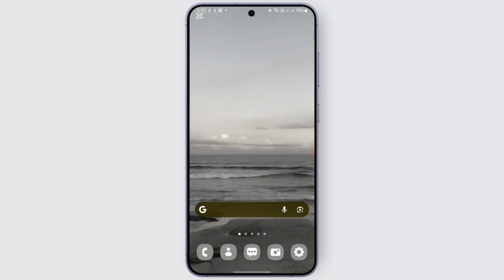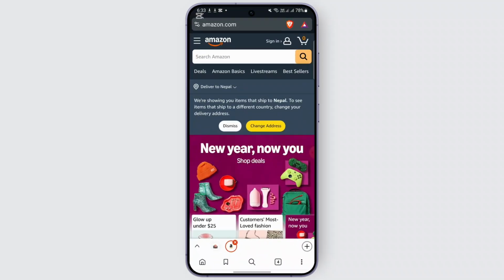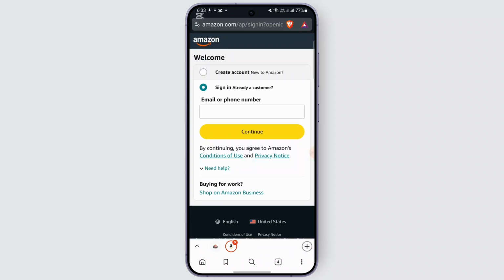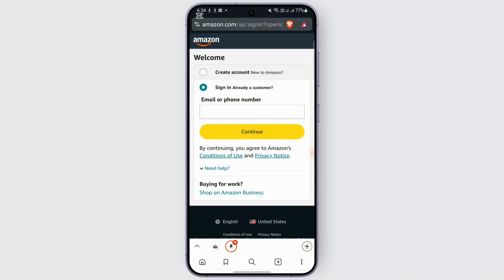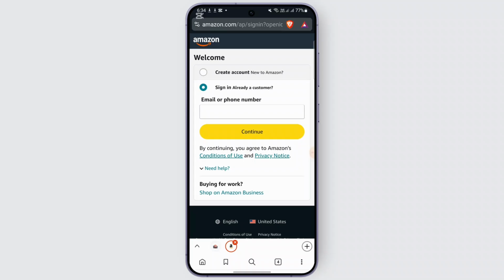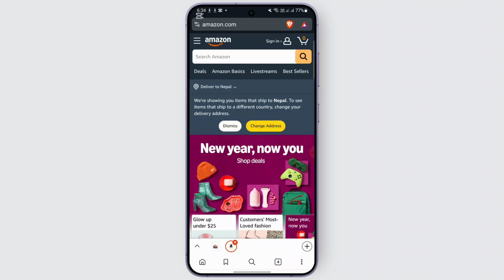How to Login Amazon on Mobile !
Want to shop or access your Amazon account on your mobile device? This video will guide you through the steps to log in to your Amazon account on your phone or tablet. Whether you're asking, "How do I log in to Amazon on mobile?" or need help with your login credentials, this tutorial has you covered. Watch now to learn how to log in to Amazon on your mobile device today!

Timestamps:
00:00 How to Log In to Amazon on Mobile
00:10 How Do I Access My Amazon Account on Mobile?